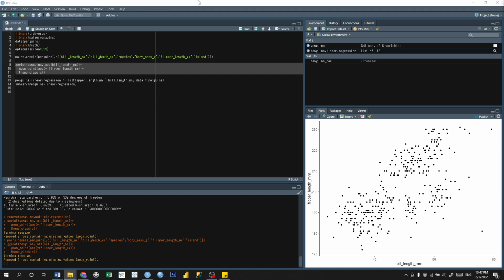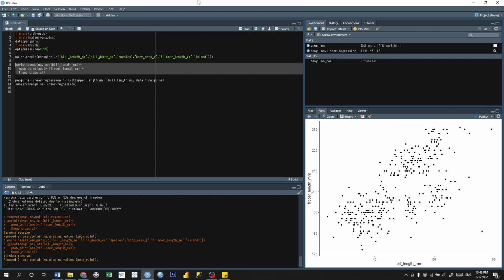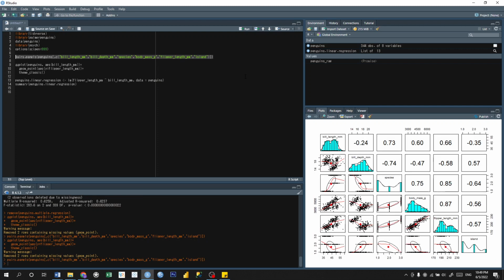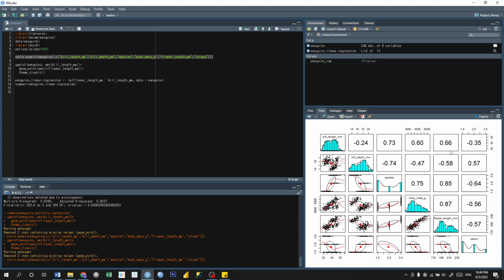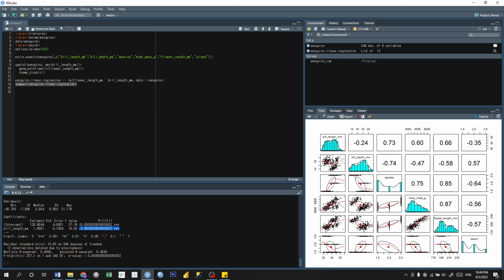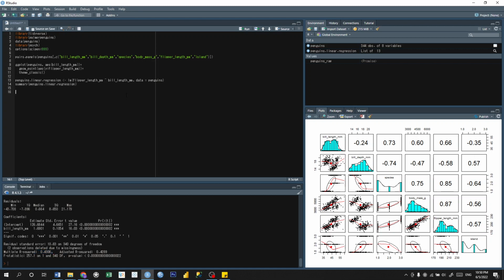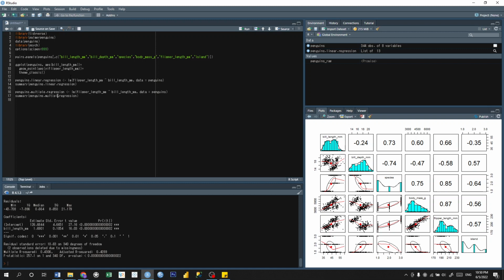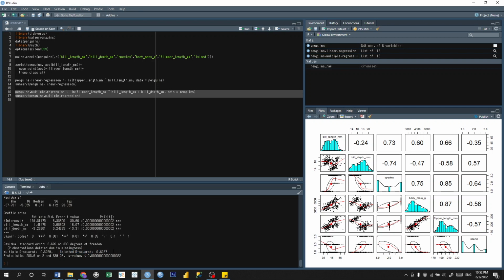Linear and Multiple Regression in R (p.2)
In this video, I cover how to run a multiple regression in R using the Palmer Penguins data set. This video builds off of the first video.